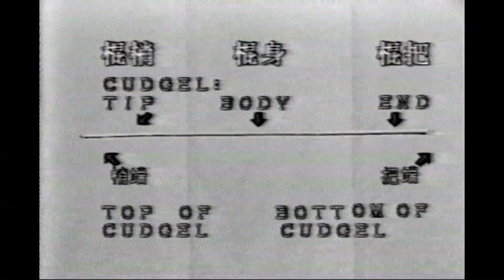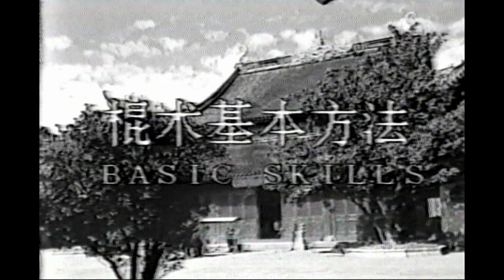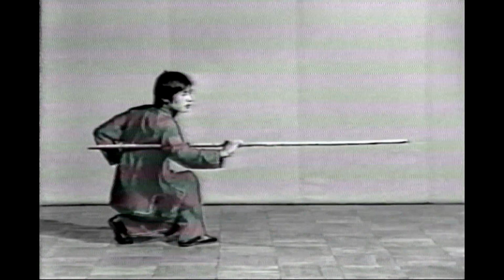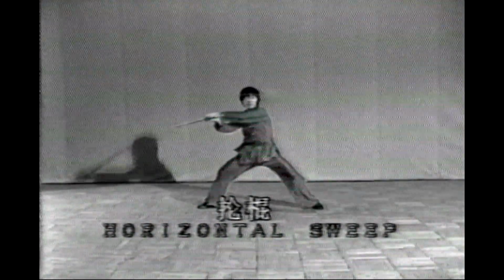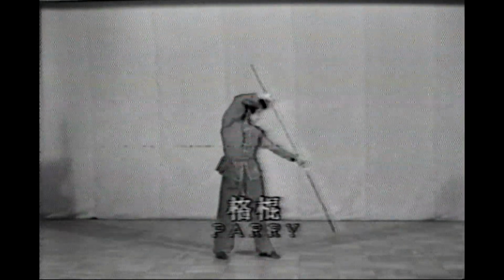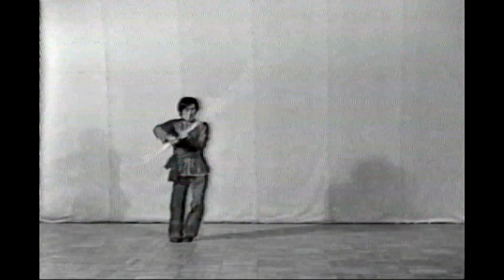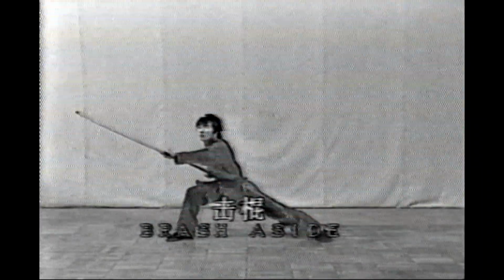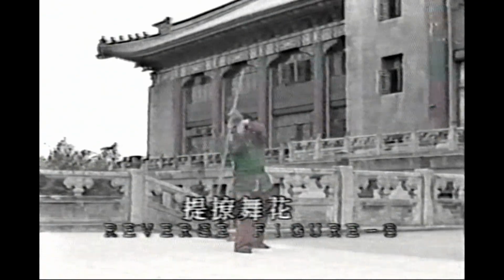Ушу, кунг фу. Базовая техника шеста Гунь // Wushu, Kung fu Gun Pole Basic Exercise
Для изучающих шест, очень полезная базовая техника.
Индивидуальные занятия тайцзи и цигун в Москве
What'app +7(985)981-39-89